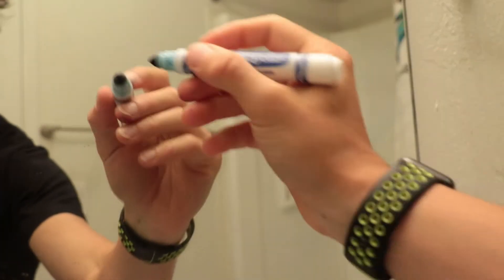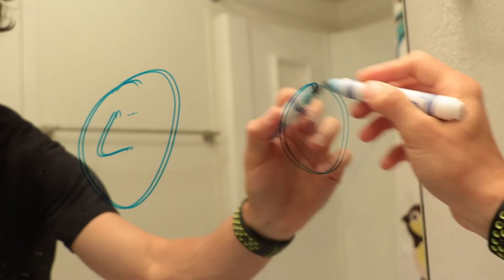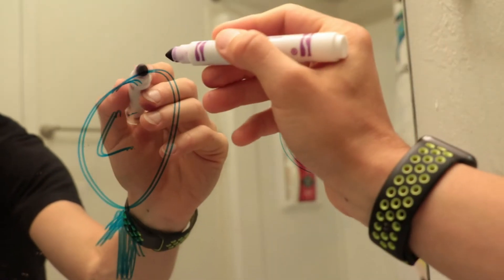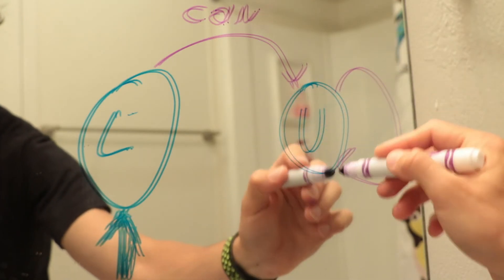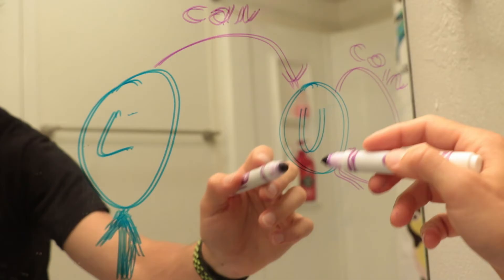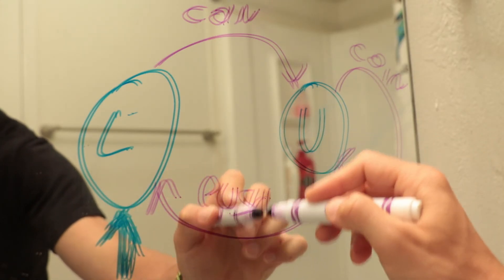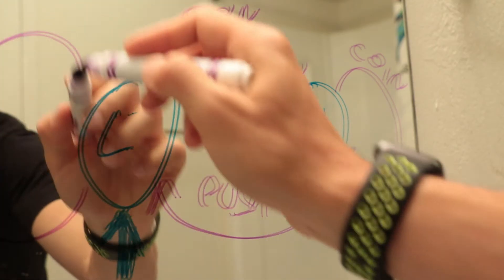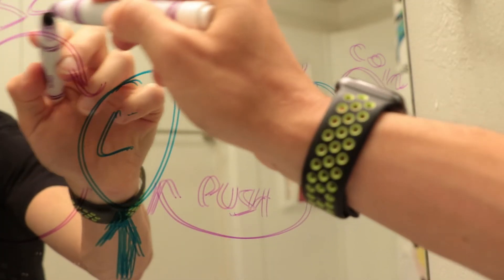Your state as a state machine | LEARN WHILE YOU POOP 2.3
Your state is a state machine. That helps you think about it.

Values are circles, actions are arrows.